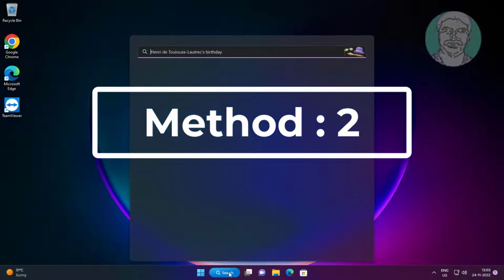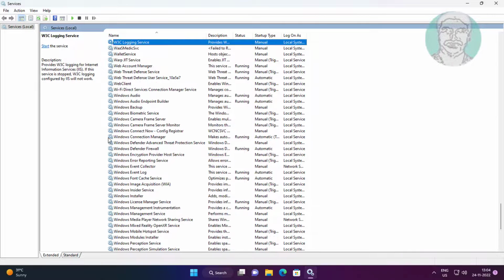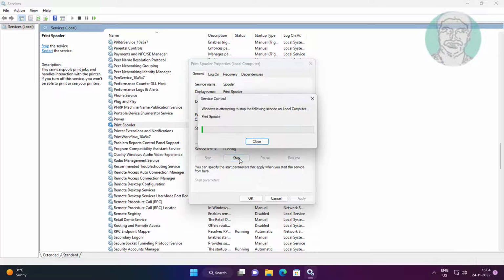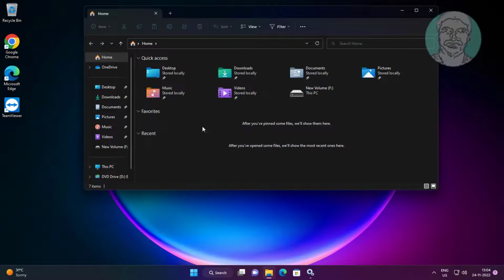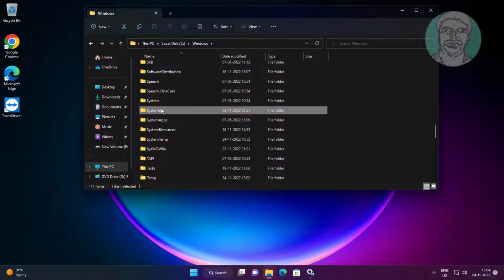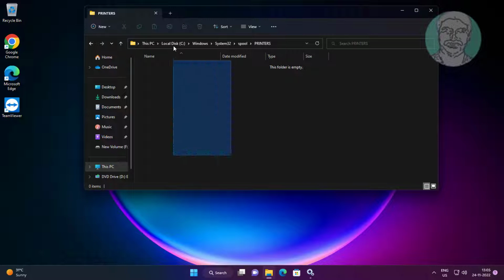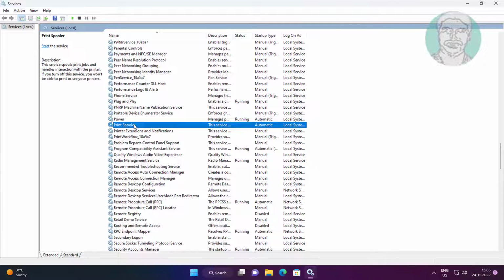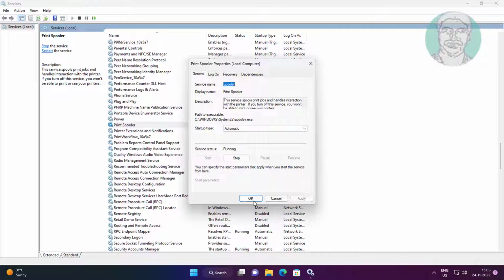How to Fix Why Does My Printer Keep Saying Port In Use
This Tutorial Helps to How to Fix Why Does My Printer Keep Saying Port In Use

00:00 Intro
00:09 Method 1 - Printer Troubleshooting
00:49 Method 2 - Delete Printer Folder Contents
02:01 Closing